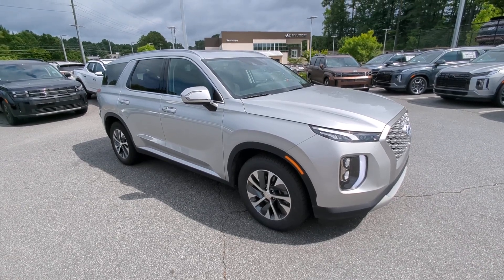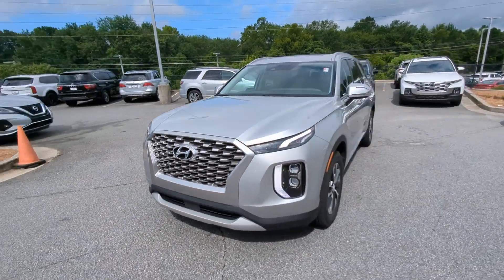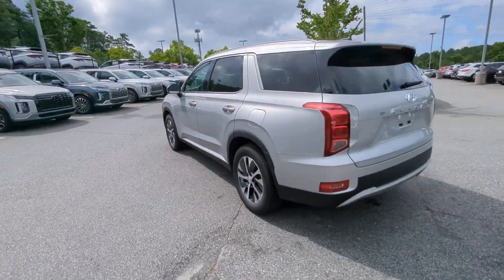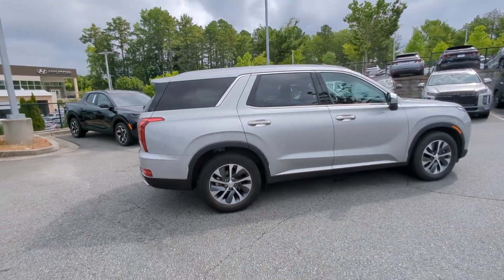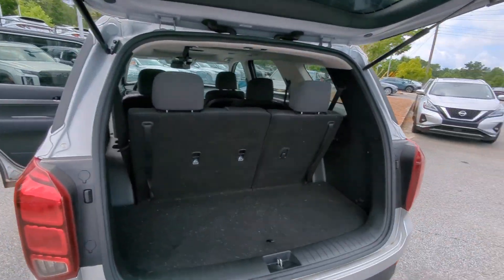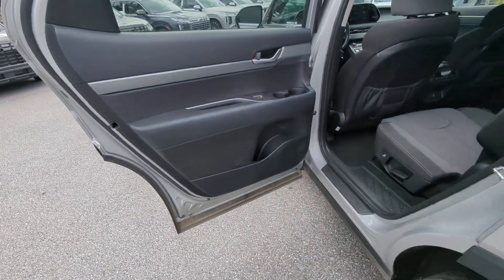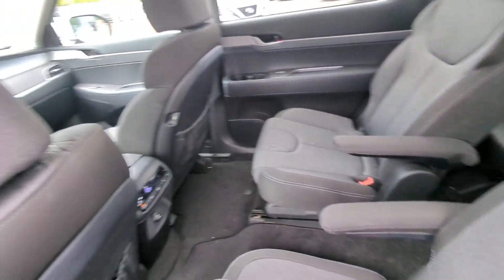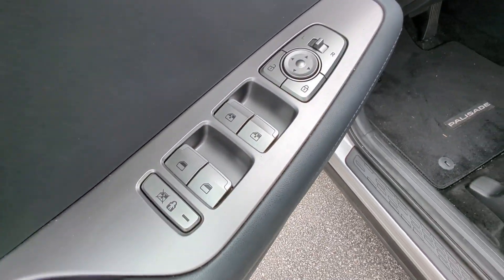2022 Hyundai Palisade SEL Marietta, Woodstock, Acworth, Roswell GA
Pre-Owned 2022 Hyundai Palisade SEL available at Hyundai of Kennesaw located in 2878 Barrett Lakes Blvd, Kennesaw, GA, 30144.

Please mention the stock# HK792135A when you contact the dealership for this vehicle.

Go home happy with the  2022  Hyundai Palisade.  Here's a convenient, comfortable, and capable Hyundai Palisade, the spacious, 3-row crossover with a silky smooth ride, V6 power, and premium interior. This versatile SUV combines style and functionality in perfect proportions to create the ideal family excursion vehicle.  These are just some of the great options this vehicle comes with: Apple Carplay®/Android Auto®, Keyless Entry, Moonroof, Heated Mirrors, Steering Wheel Audio Controls, Aluminum Wheels, Heated Front Seat(s), 3rd Row Seat, Alarm, Electronic Stability Control. Turn on the calm and drive on in this family-friendly Palisade. Come in for a fun and easy road test. Our team will make it the best part of your day.